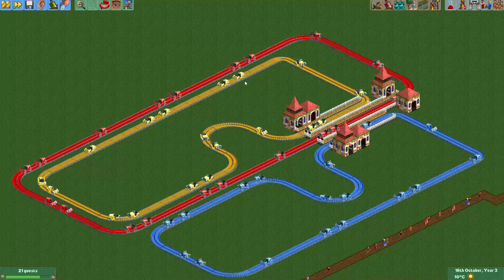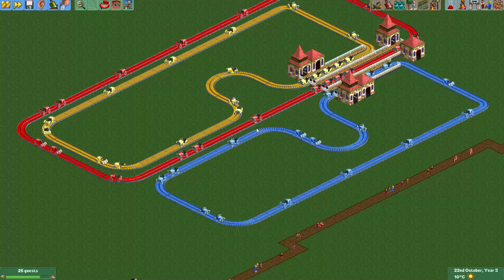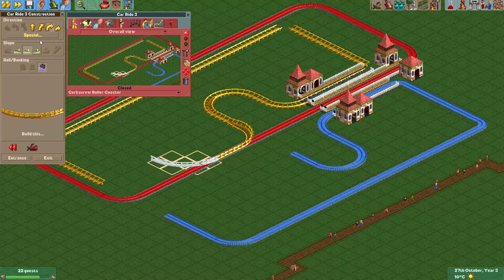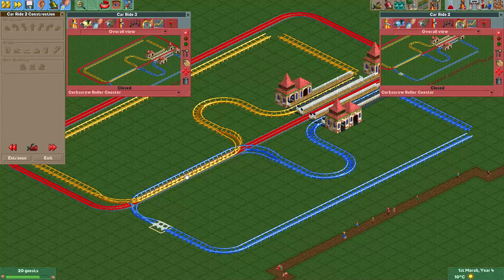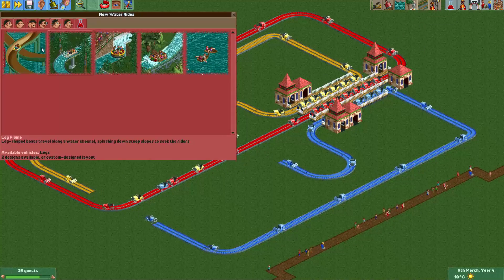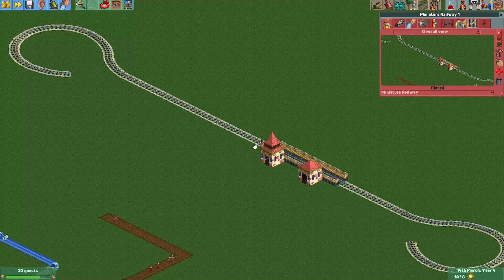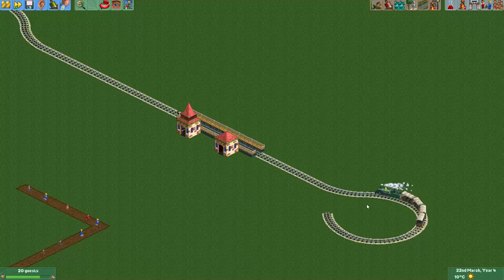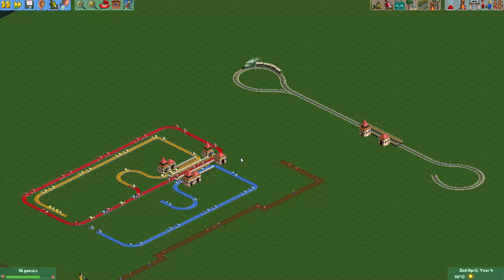Git Gud at OpenRCT2 #26: Merging and splitting!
People asked me how I merged and split 3 tracks in one of my last multiplayer creations... In this video I show you how to do it! This method only works well with rides that don't have sprites for banked track, like the car ride, minitiature railway and most water rides!